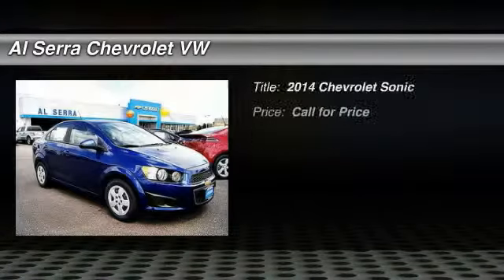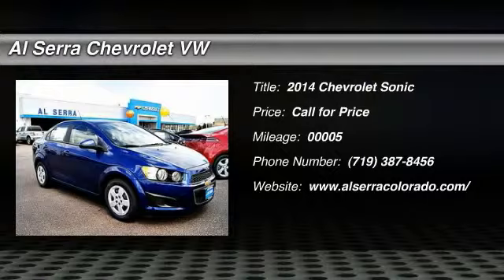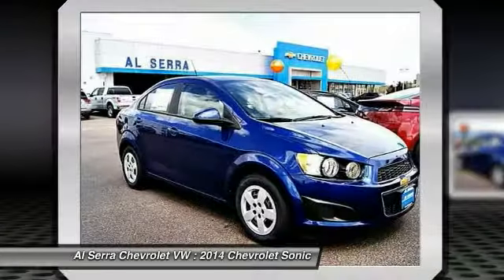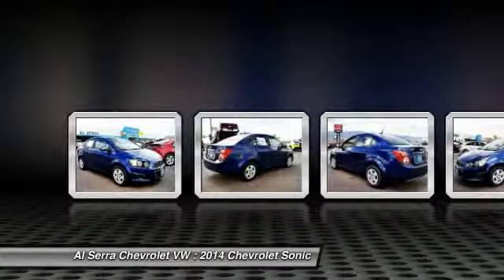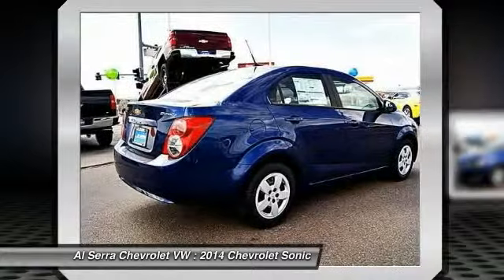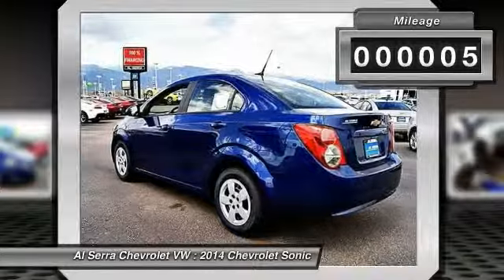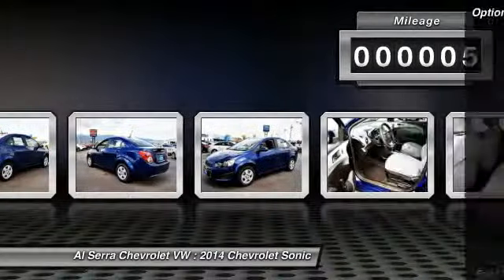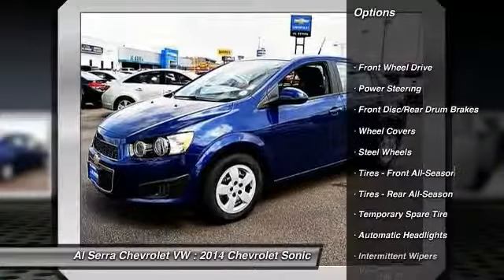2014 Chevrolet Sonic Colorado Springs, Denver, Castle Rock 14937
2014 Chevrolet Sonic LS

230 N. Academy Blvd